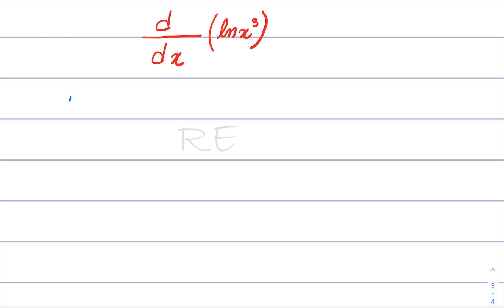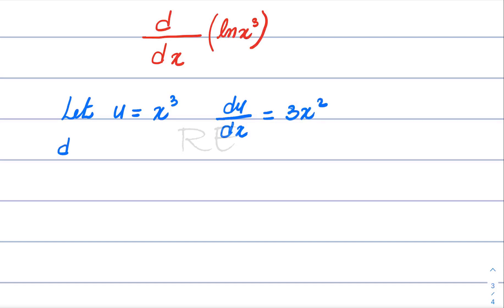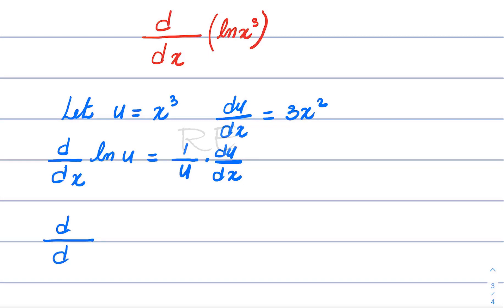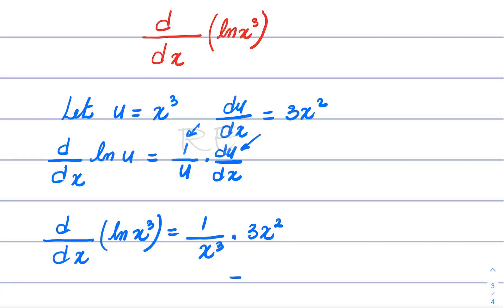The derivative of lnx^3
The derivative of ln x^3, d/dx [(lnx^3)], derivative of natural log function, Chain Rule